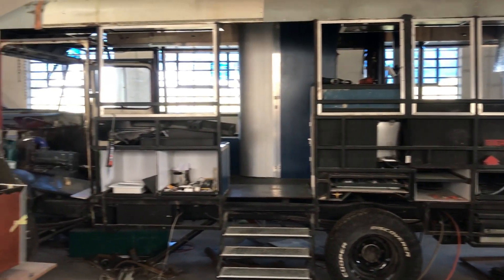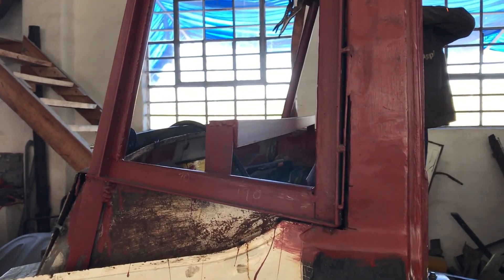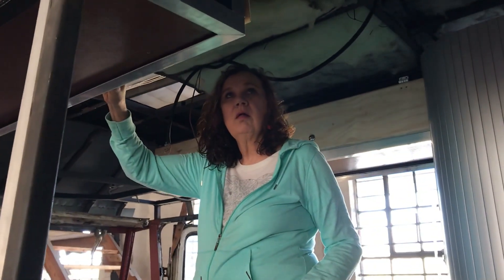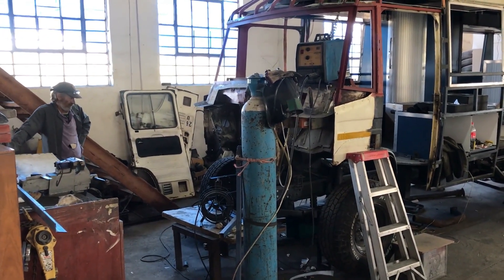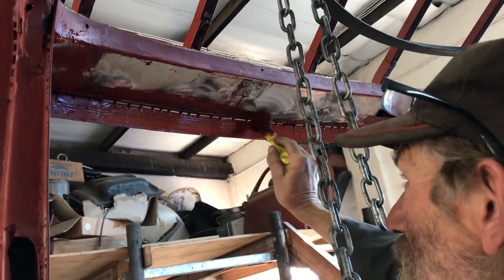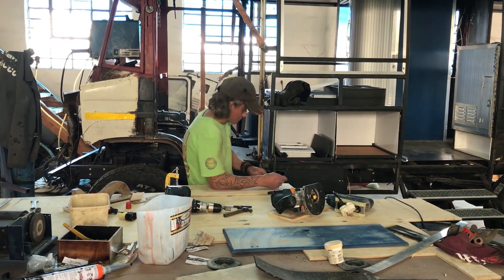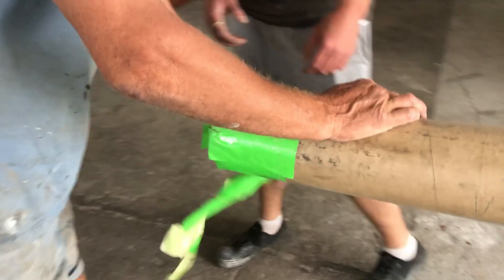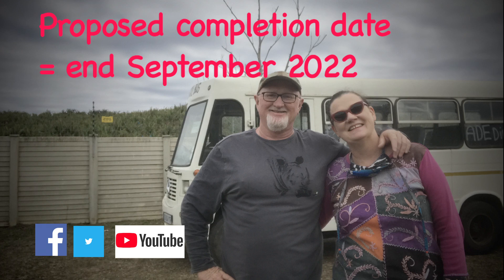EPISODE 94 IN AWE!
Our two year Bus to overland Motorhome conversion is cruising along at a great speed. This week we have a jam packed episode. From painting the interior to completing our roof over the drivers cab. Then we unpack a massive awning that we need to work our where it goes and how it gets attached to the vehicle! We also have the odd hiccup as an old issue keeps cropping up like bad heartburn!  And my soul mate Mariki pays her baby a visit after being away for a few months. All this and s k#load more in episode 94 (will we reach a hundred) of A DREAM CALLED MERAAI.